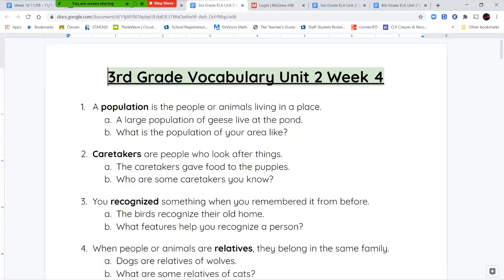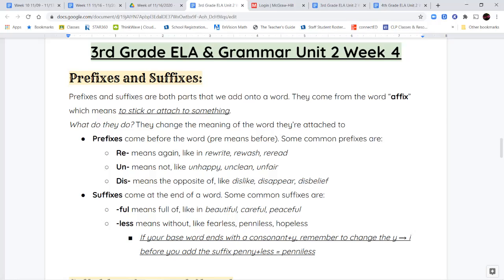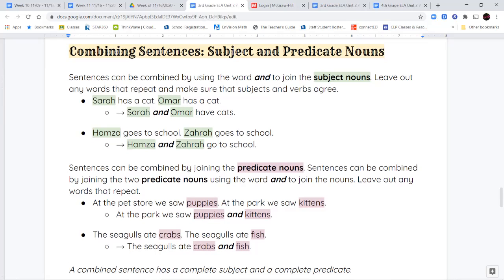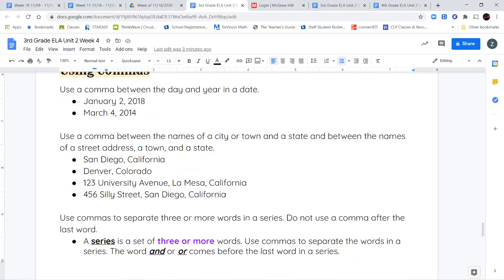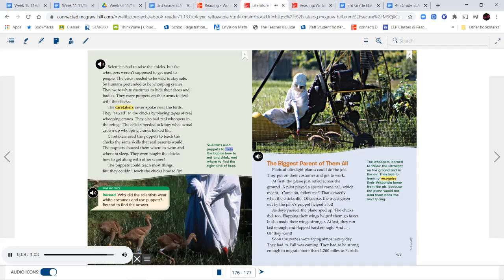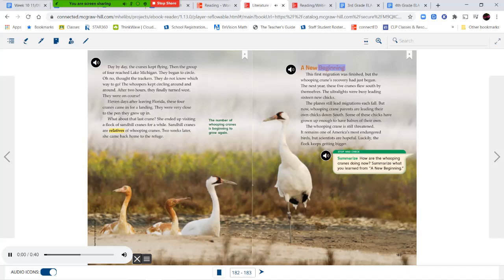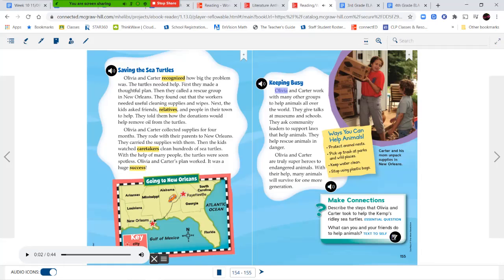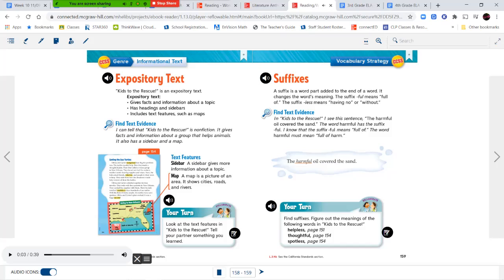3rd Grade ELA 2.4